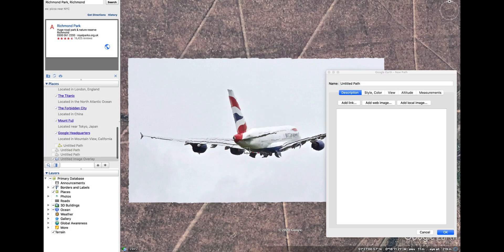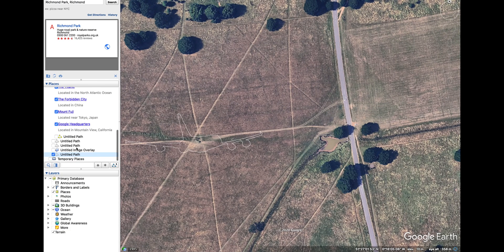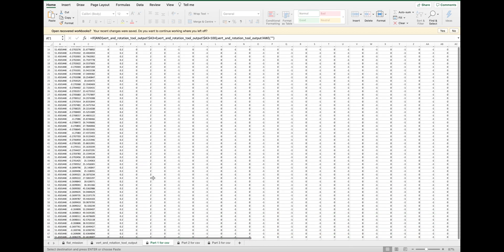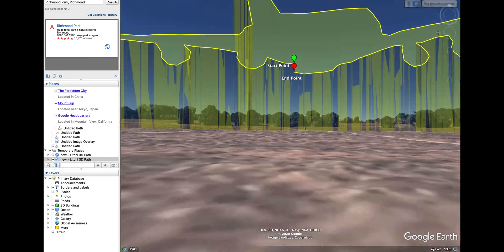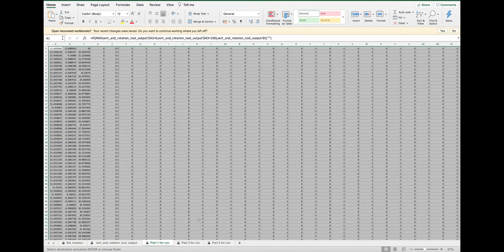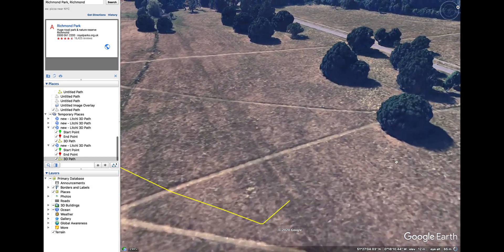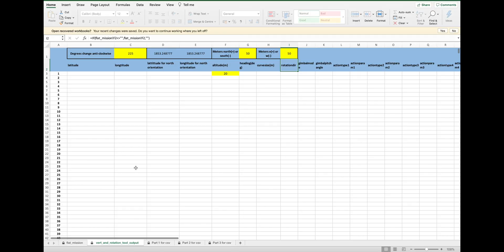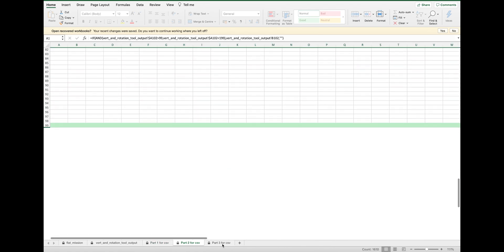Litchi: tool for vertical drone missions for lightpainting. 99+ waypoints, rotation and shifting.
What my tool can do:

- Turn your flat image into a vertical mission
- Help you easily work with multiple missions to create images of 99+ waypoints
- Rotate and move around your vertical image

I tried to make it as simple as possible, so all you need to do is:

1. Draw your image originally in North-South orientation
2. Import all points for your original flat image on to sheet “flat_mission”
3. Set your first point altitude (ideally should be the lowest point)
4. Include rotation angle and N-S/E-W shift in meters if required
5. Copy over all information from sheets “Part X for csv” to new CSV files.
6. Import the CSV files you have created into Litchi
7. Export from Litchi to Google Earth to check results (note, some issues in Google Earth for larger missions over non-flat ground, but should still work).